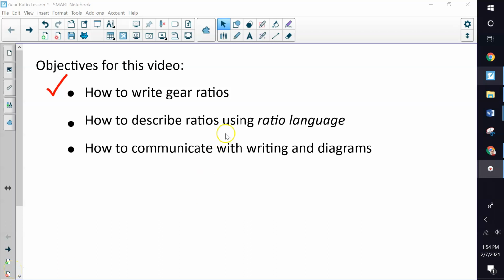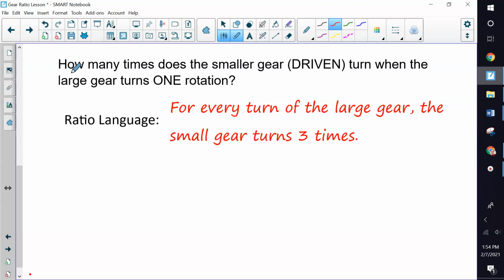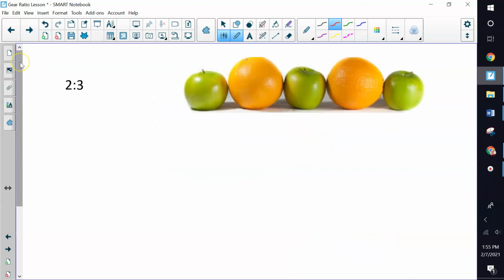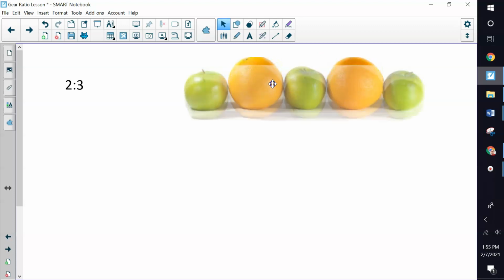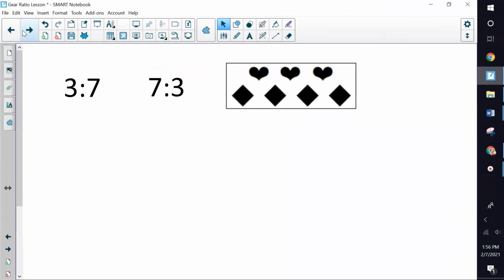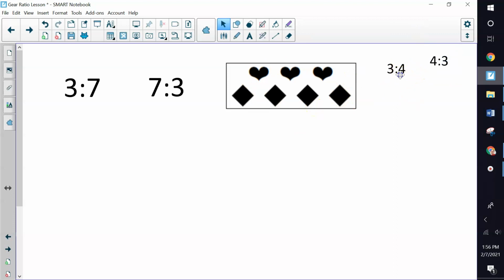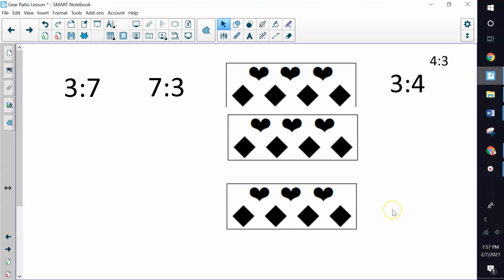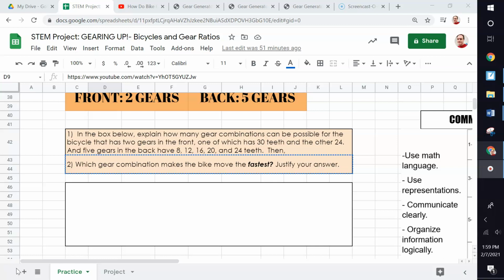Using Ratio Language